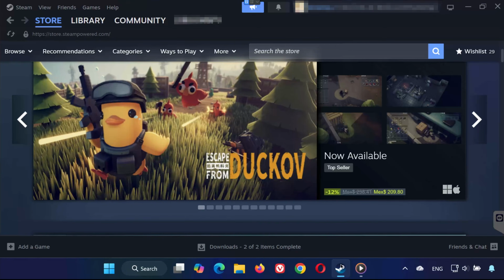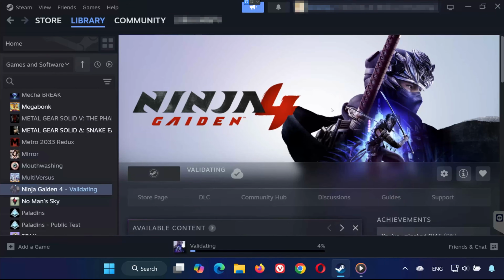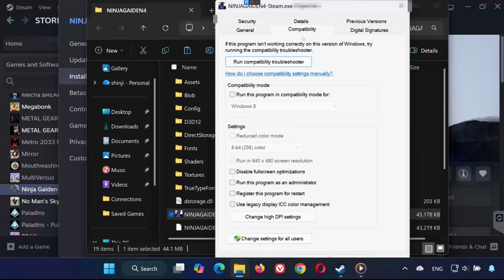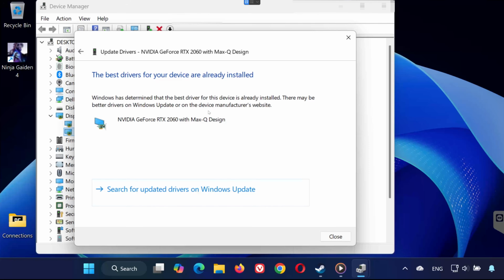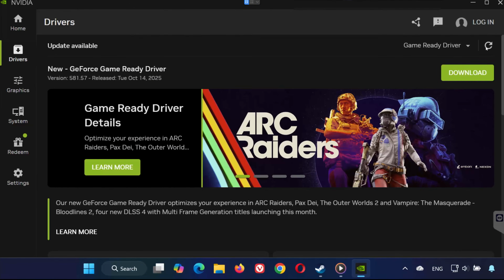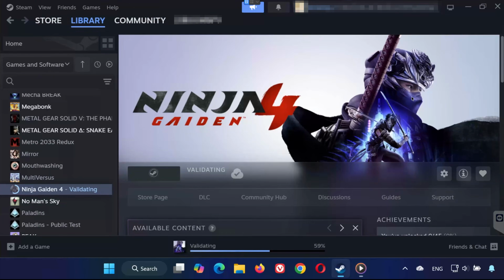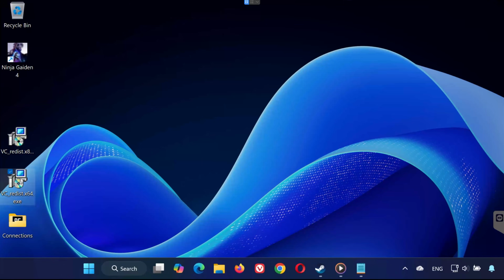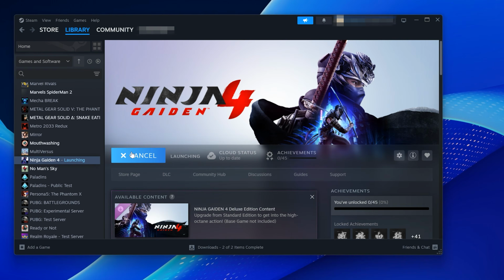NINJA GAIDEN 4 Not Launching/Won't Launch On PC Steam FIX🎮🔥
If Ninja Gaiden 4 won’t launch or keeps crashing on your PC, don’t worry — in this video, I’ll walk you through several proven solutions step by step to help you get back into the game.

Chapters:
0:00 - Intro
0:14 - Solution 1
0:39 - Solution 2
1:14 - Solution 3
1:36 - Solution 4
1:56 - Solution 5
2:16 - Solution 6
2:59 - Outro